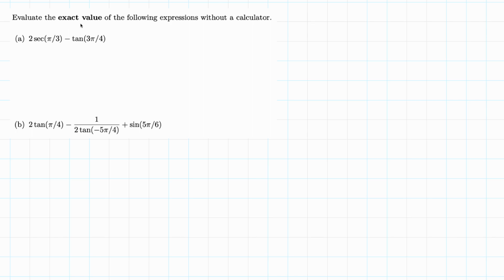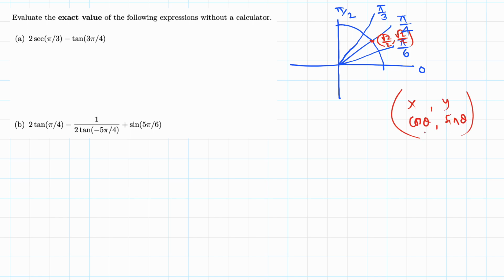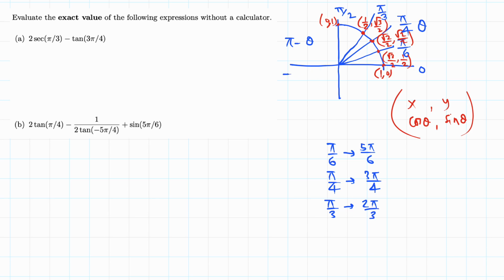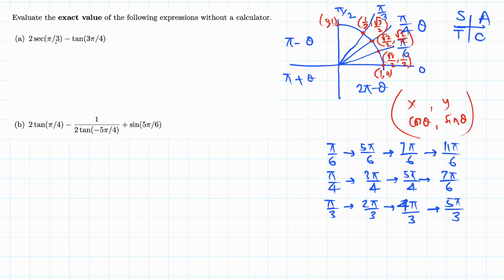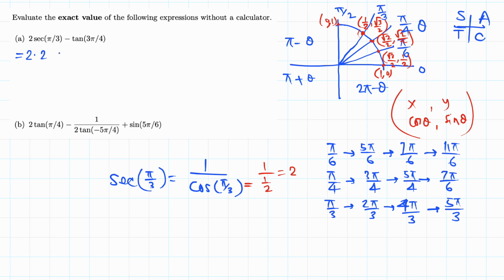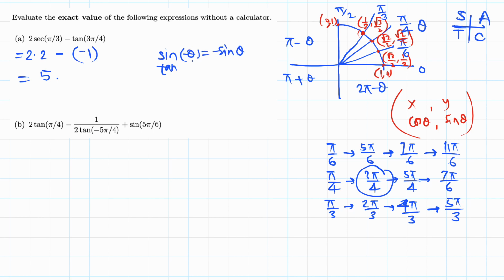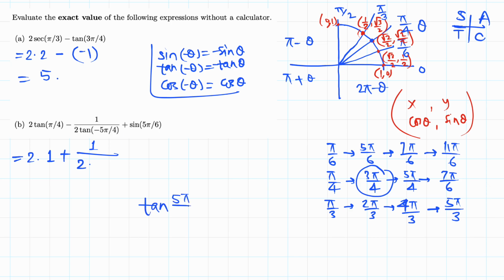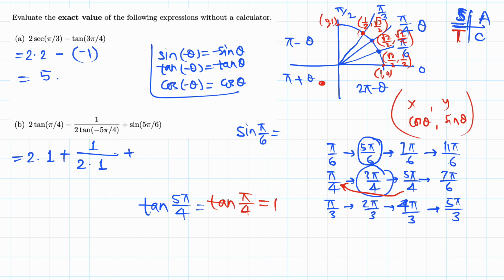Exact value of trig expression (trig review for Calc 6/15)